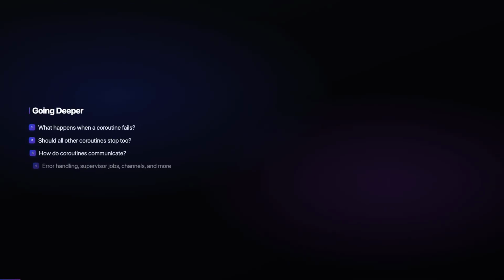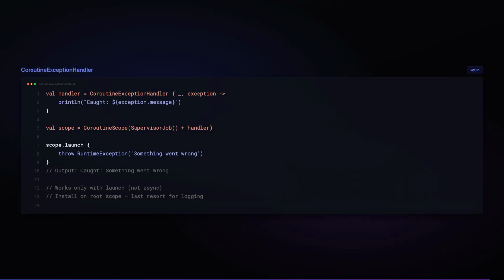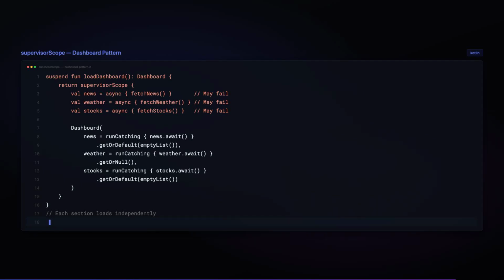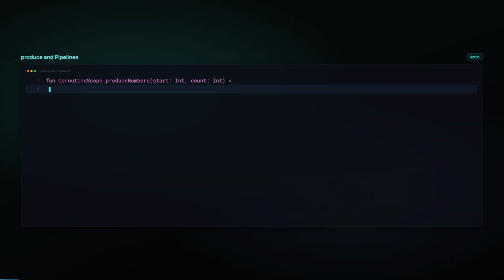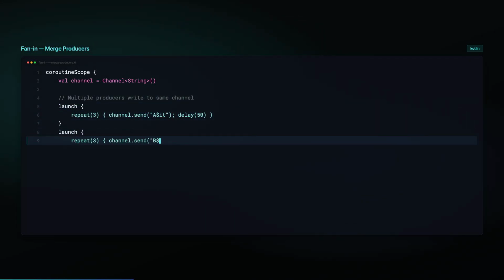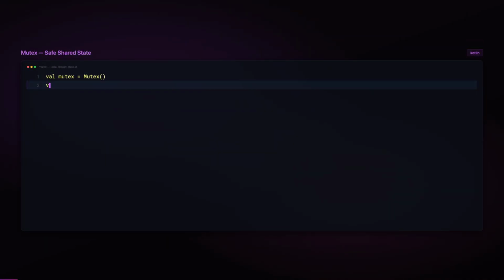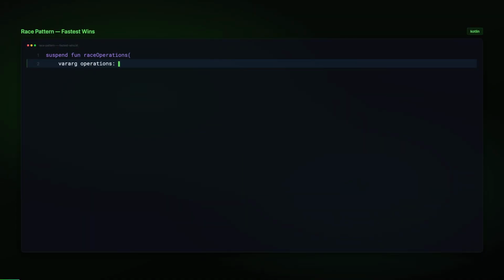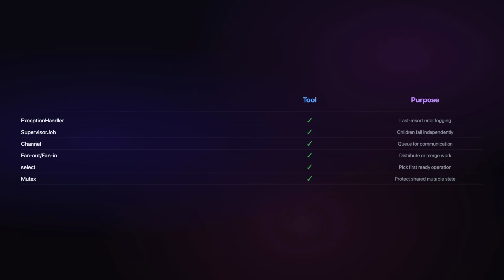Kotlin Coroutines Deep Dive — SupervisorJob, Channels & Patterns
Learn advanced Kotlin coroutines: CoroutineExceptionHandler, SupervisorJob, supervisorScope, Channels, select, and practical patterns.

Timestamps:
0:00 Title
0:08 Hook
0:36 launch vs async Exceptions
1:06 CoroutineExceptionHandler
1:37 Regular Job Problem
2:06 SupervisorJob
2:38 supervisorScope
3:12 Channels Intro
3:41 Basic Channel Code
4:12 Channel Types
4:45 produce & consumeEach
5:14 Fan-out
5:44 Fan-in
6:15 select
6:44 withTimeout
7:15 Mutex
7:48 Mutex vs synchronized
8:16 Worker Pool
8:46 Race Pattern
9:17 Common Mistakes
9:52 Summary
10:24 Outro